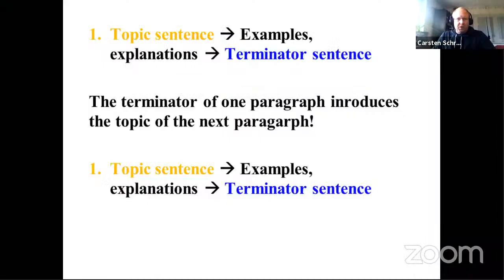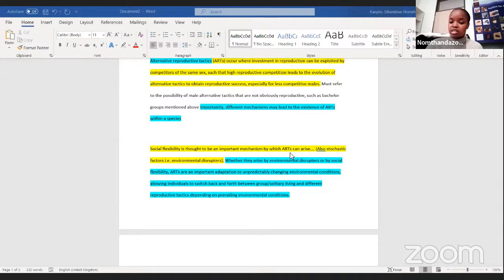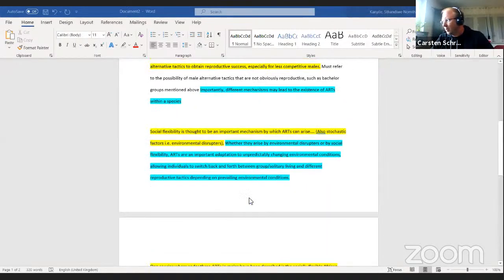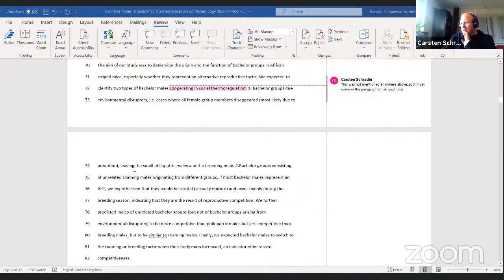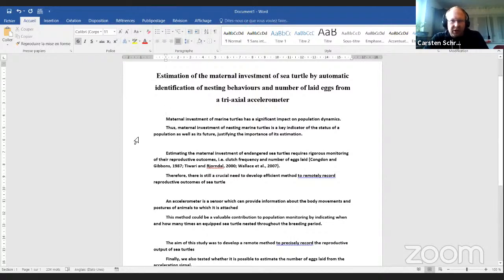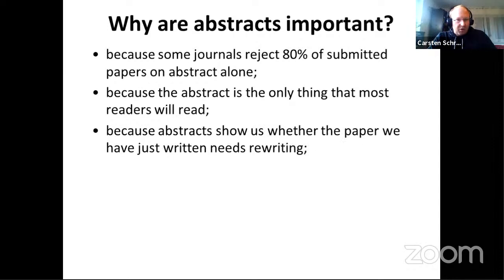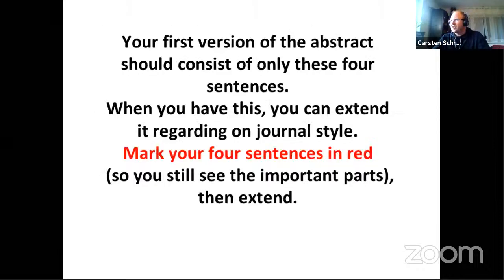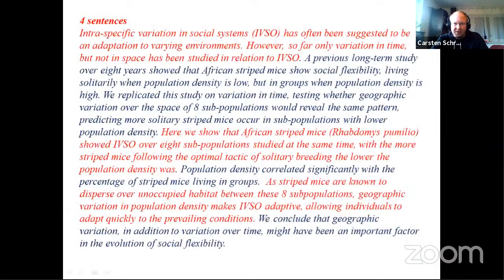Scientific Writing Part 3: Revision Introduction and Abstract